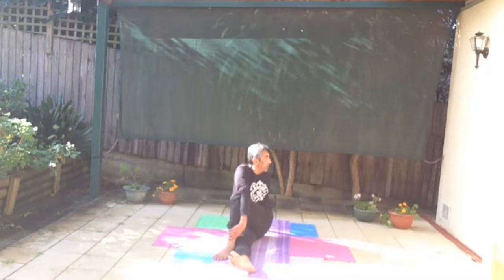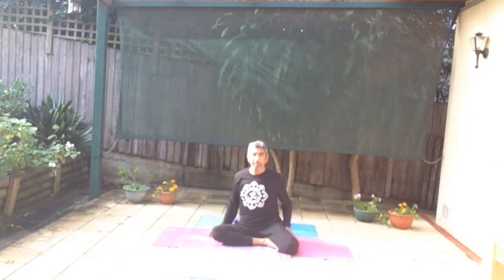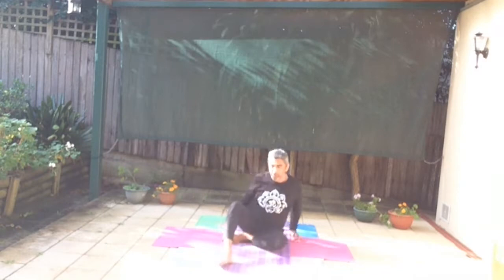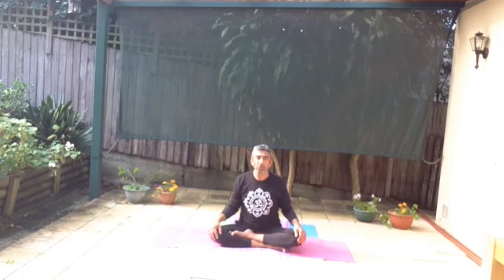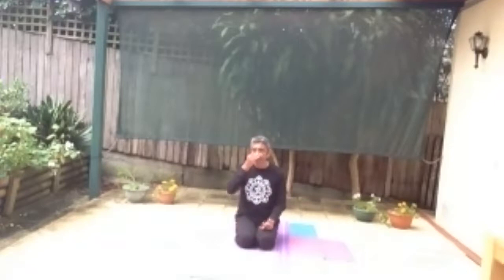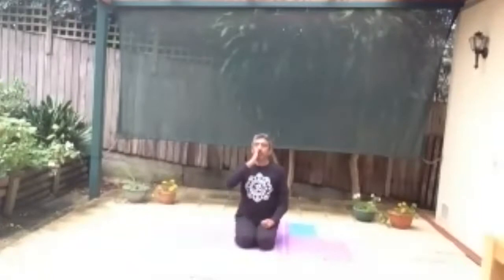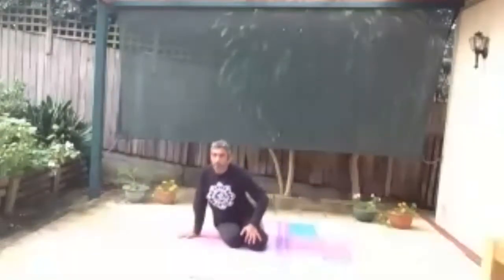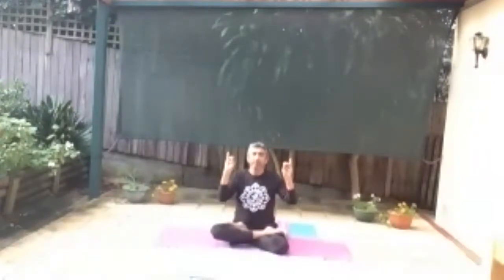International Yoga Day by Umesh Dhagat, The School of Ancient Wisdom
Date - 21/06/2020

Subject - International Yoga Day
Speaker -  Umesh Dhagat
Moderator - Ravi Gerard
Host - The School of Ancient Wisdom
# of Participants - 16